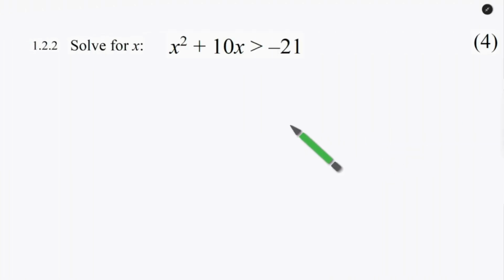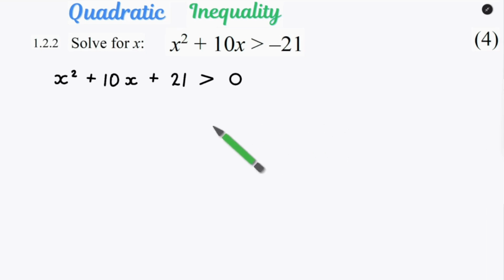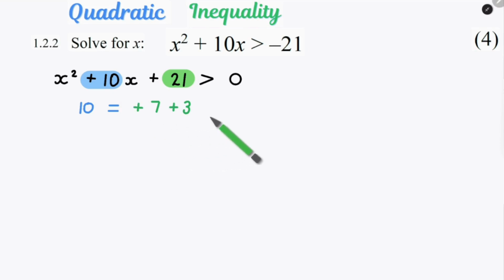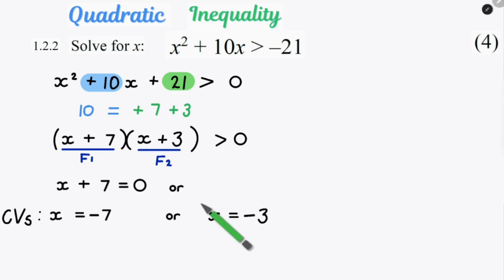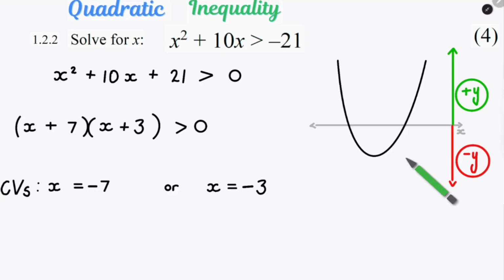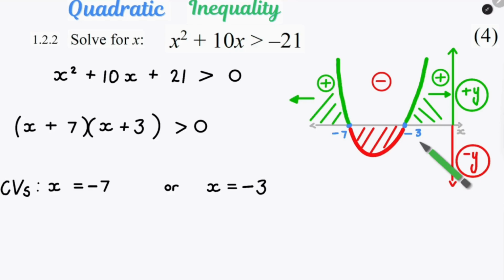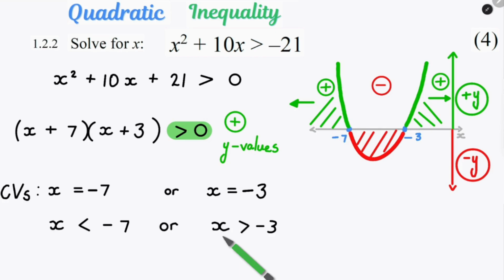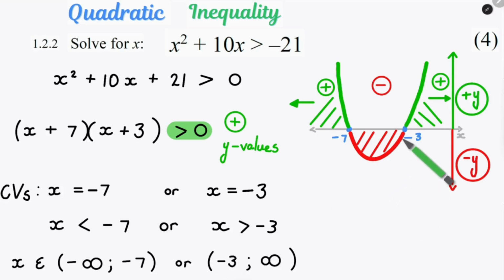Grade 11 & 12 Quadratic Inequalities 2023 Exam Question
Grade 11 & 12 Quadratic Inequalities  |  Past Paper  |  Gauteng Nov 2023 P1  |  Solution   |  SA